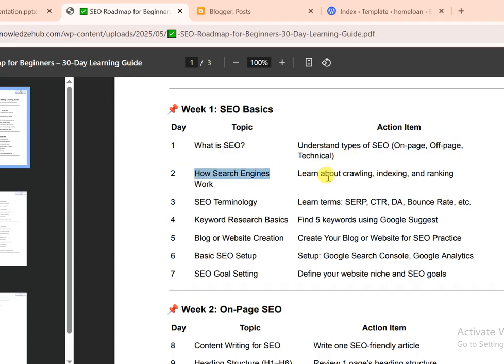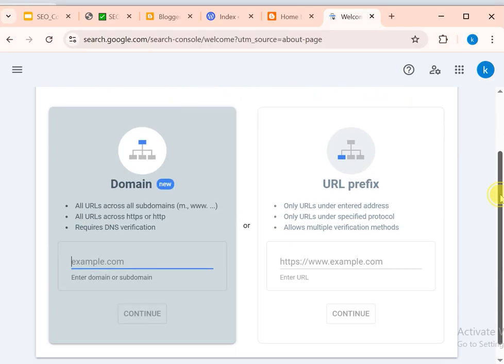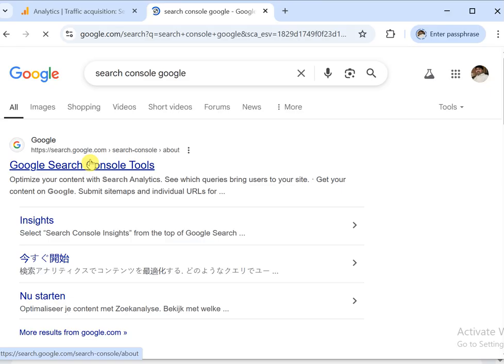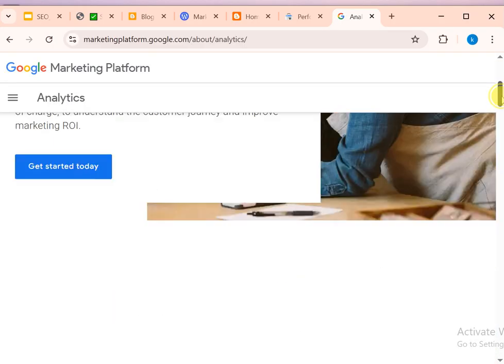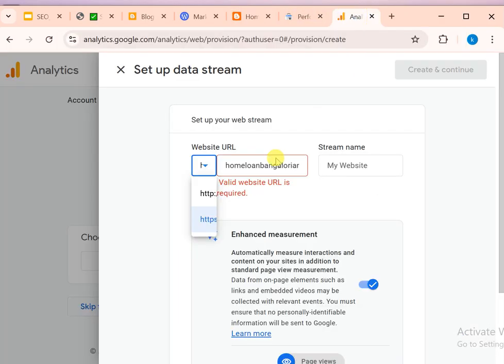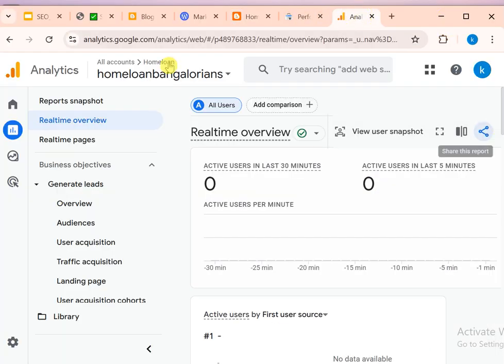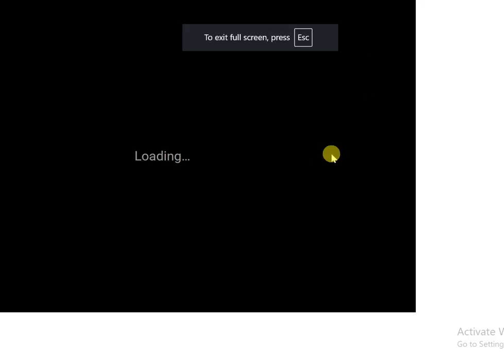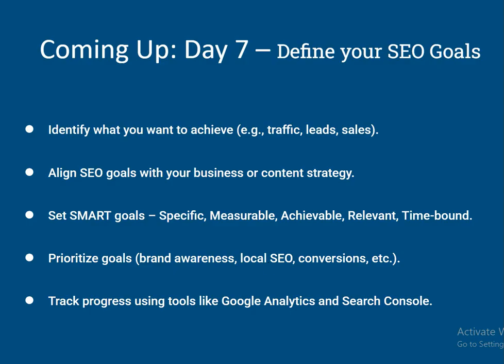How to Setup Google Search Console & GA4 | Day 6 of 30 Days SEO Course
🔍 Welcome to Day 6 of our 30-Day SEO Challenge!
In this video, you'll learn how to set up essential SEO tools — Google Search Console (GSC) and Google Analytics 4 (GA4). These tools are the backbone of any data-driven SEO strategy, helping you track traffic, identify technical issues, and monitor your website’s performance.

📌 What You’ll Learn Today:

Why you need GSC & GA4 for SEO success

How to monitor key metrics like impressions, clicks, CTR, users, and bounce rate

How to set up and verify your site in Google Search Console

📈 Today’s Task:
✅ Set up Google Search Console
✅ Create a GA4 property and link it

💡 Coming Up: Day 7 – Define Your SEO Goals
We’ll help you set SMART goals, align SEO with your business strategy, and track progress the right way.